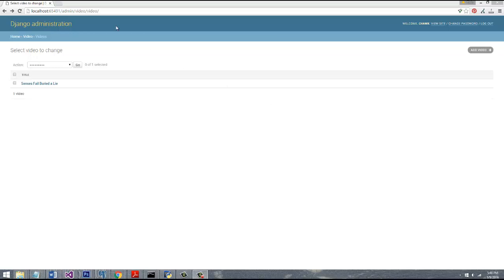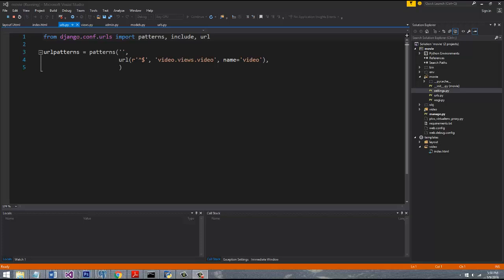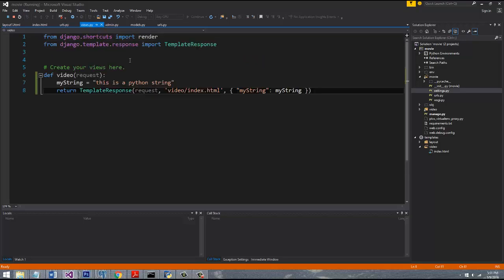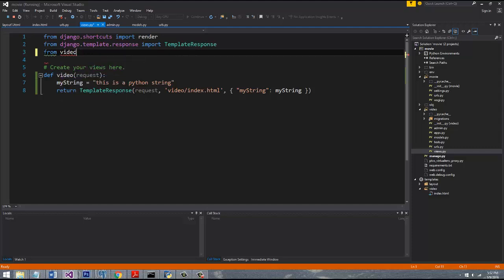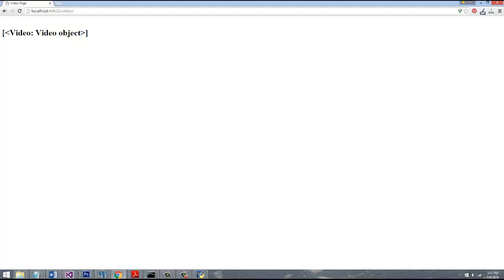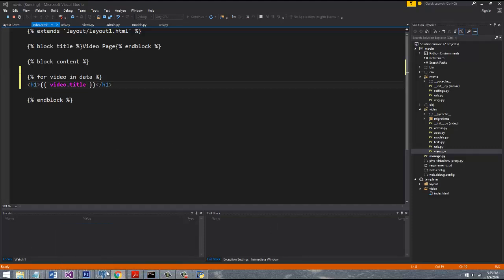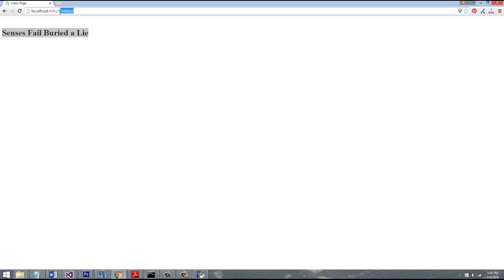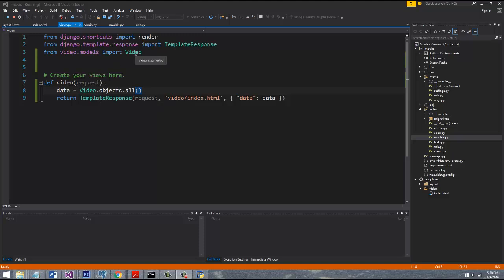Django 1.9 Tutorial - 8. How to Use Data From Our Database In Django 1.9